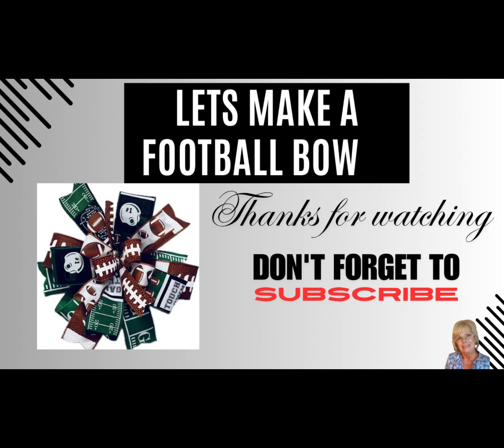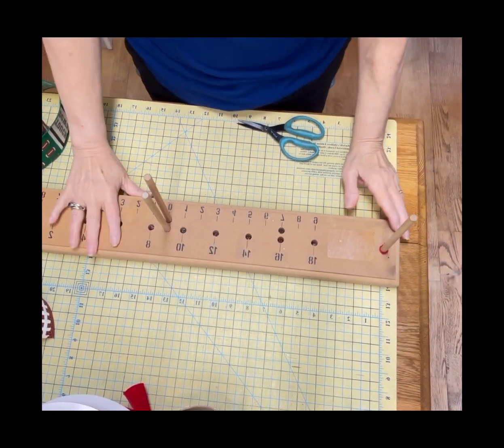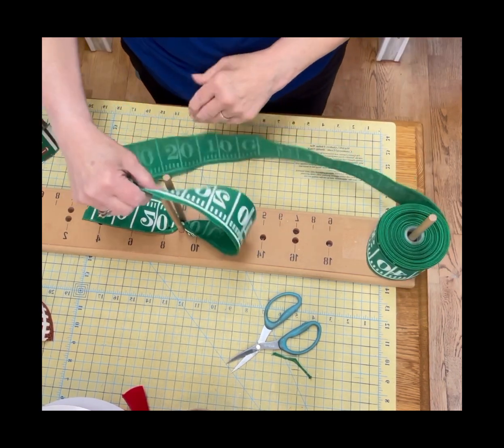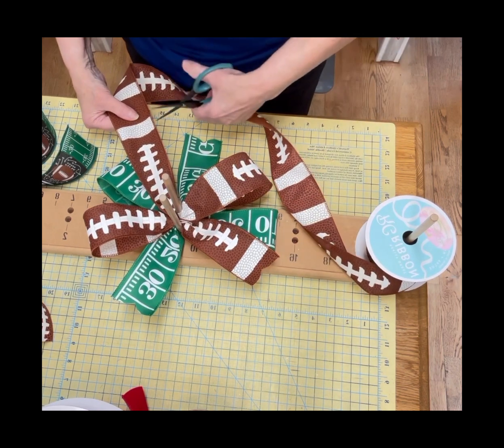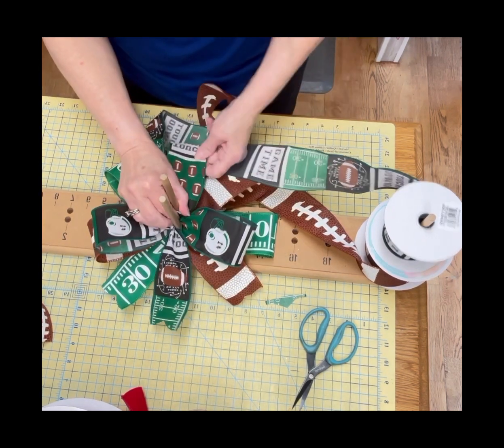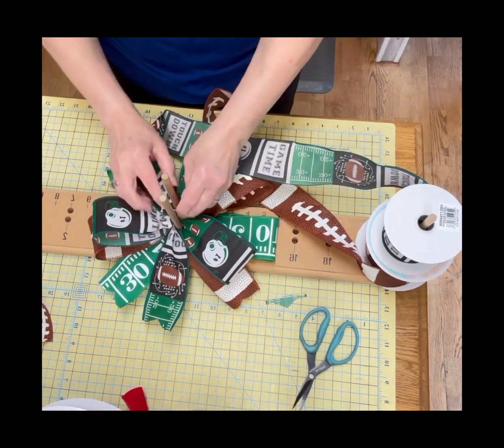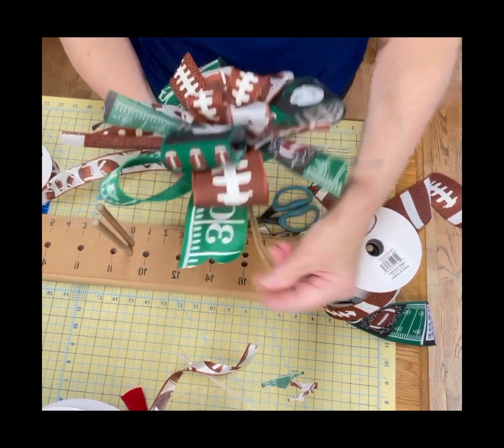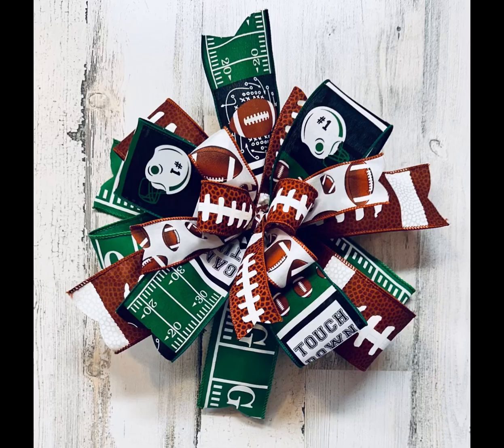Let’s create a Football Bow, football party bow, Superbowl 2025, Gift Bow for the man or woman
Creating Football Decor
Football season is almost here. Let’s make this beautiful football bow

Julies Biz Group has brought me to a new and exciting level you will love the easy-to-follow training I have come a long way in a short time, and you can too,

We are a 5-star Etsy Shop

Our customers are #1 as our Priority!